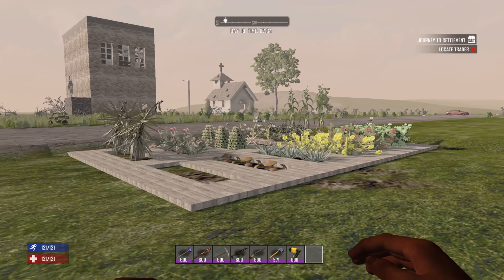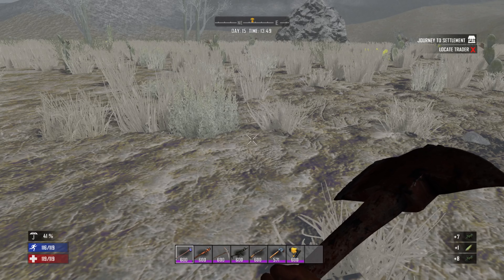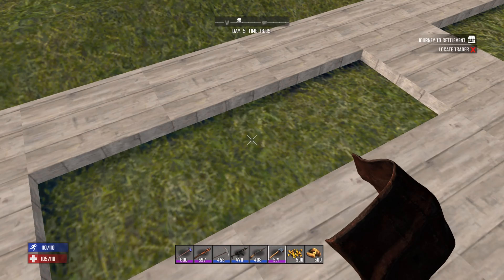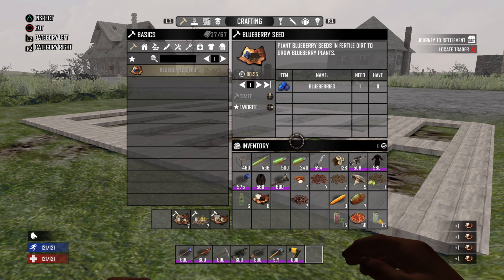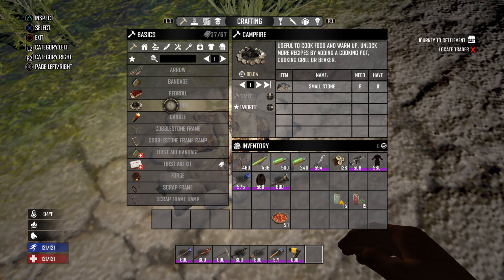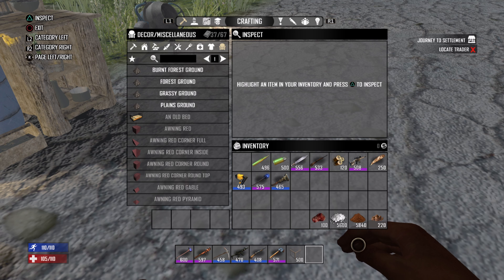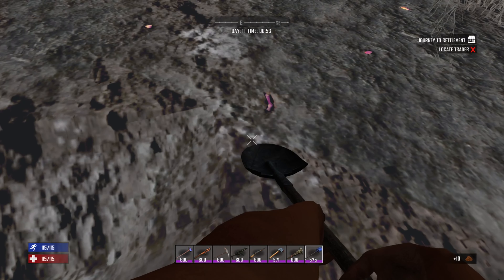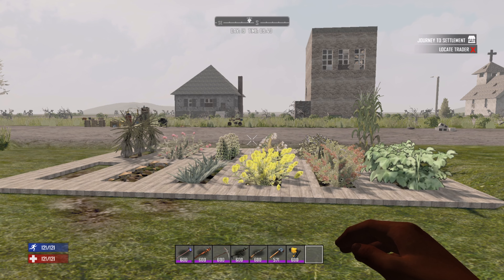The ULTIMATE 7 Days to Die Farming Guide - Legacy Edition Tips & Tricks | PS4, PS5, XBOX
00:00 Intro
00:15 Why Farming?
00:45 Types of Crops
01:26 Getting Started
01:52 Flattening Ground
02:13 Lining Up Your Plot
02:27 Planting Seeds
03:10 Harvest
04:45 Making Fertilizer
07:30 Wellness
08:28 Outro